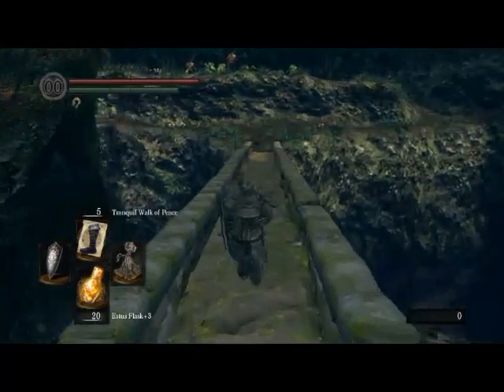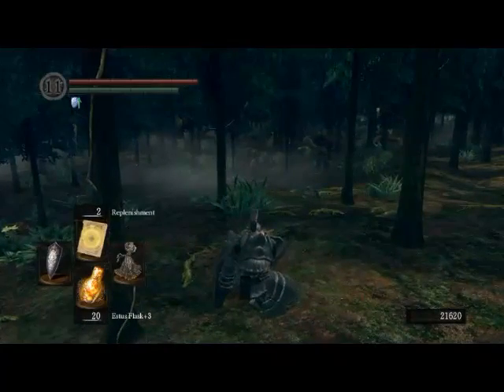Let's Play Dark Souls (Part 64)